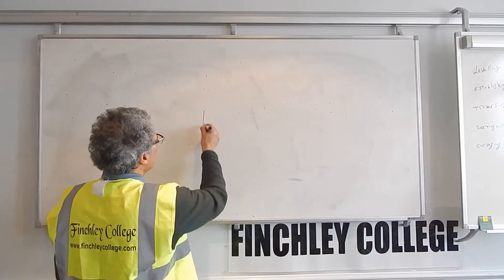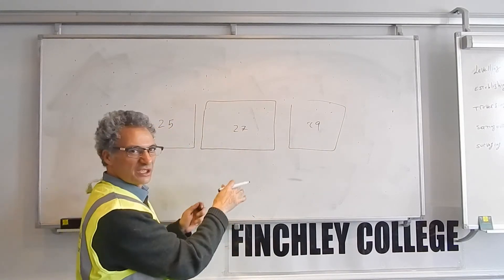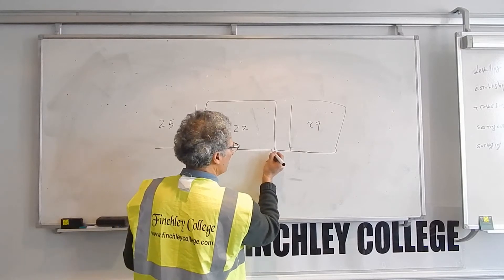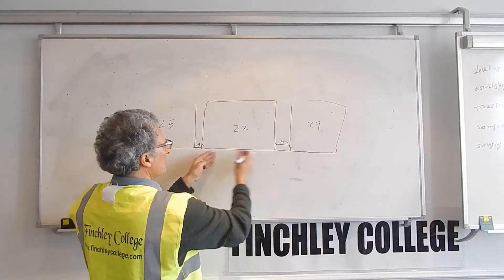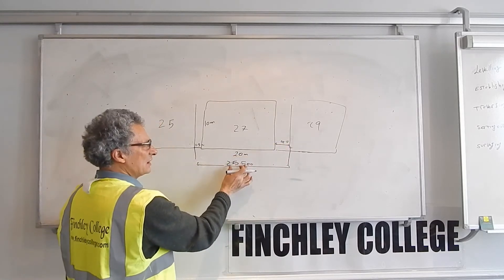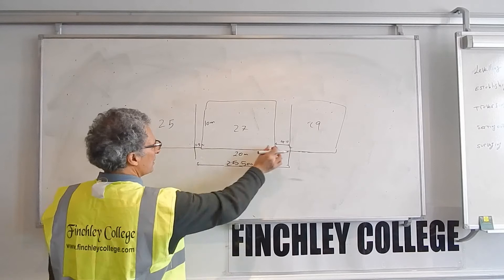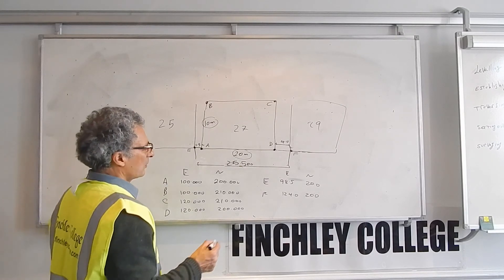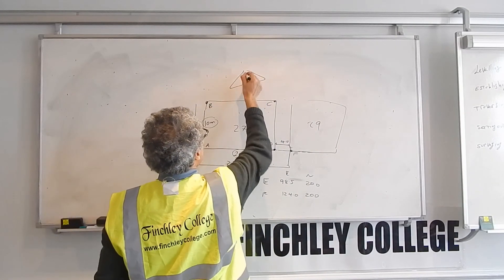Establishing Control Points on Small Site Demo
Finchley College, a leading institution in London, specializes in setting out and construction site engineering courses. With a rich history of over 25 years, we have proudly trained more than 1,400 students.

Whether you aspire to become a Site Engineer on a construction site or seek to enhance your employability, Finchley College offers the ideal programs to achieve your goals. Our curriculum includes intensive short courses and convenient 3-month weekend courses in setting out engineering, accommodating various schedules and learning preferences.

We offer the opportunity to obtain a Gold CSCS card, which opens doors to numerous rewarding career opportunities in the construction industry.